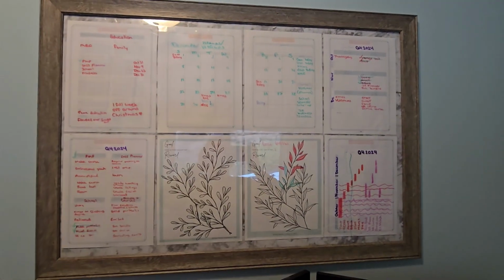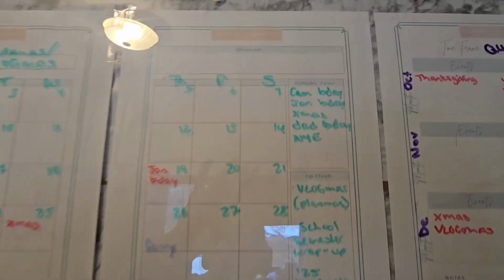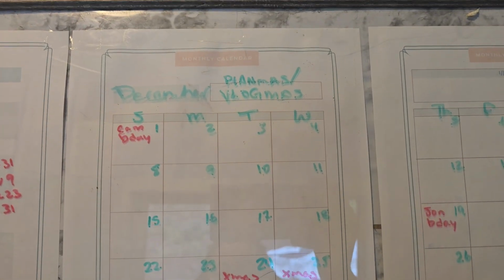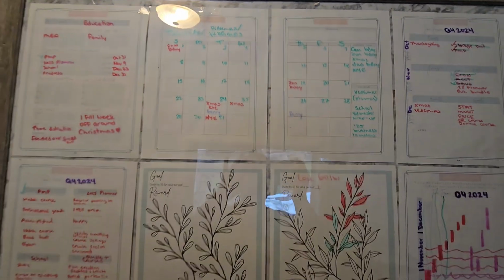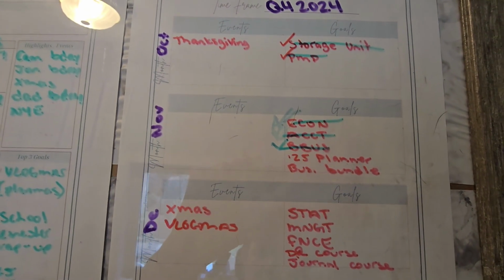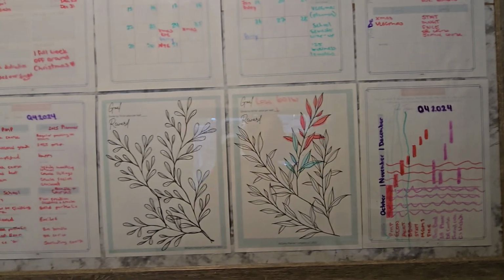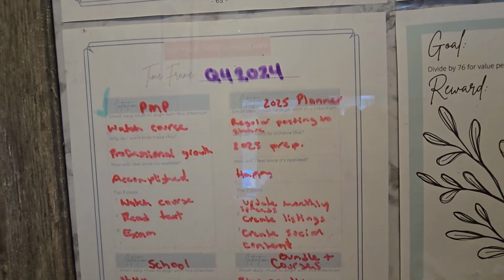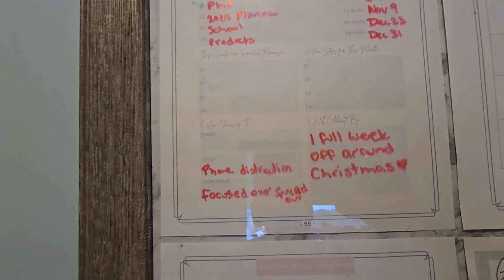DECEMBER PLAN WITH ME | MONTHLY PLANNER AND WALL PLANNER SET UP | ERIN CONDREN HORIZONTAL PLANNER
MONTHLY plan with me as I set up my plans and goals for the month. BIG push for the final 2 months of the year to get it all done!

My Etsy Shop

Wall Planning Kit in part of the workbook in this bundle

Wellness sticker book

Productivity sticker book

Homebody seasons sticker book

Seasons sticker book

Watercolor sticker book